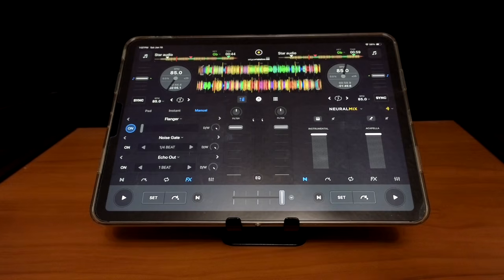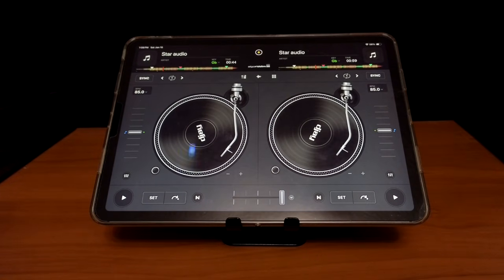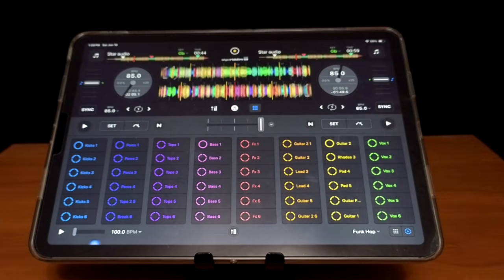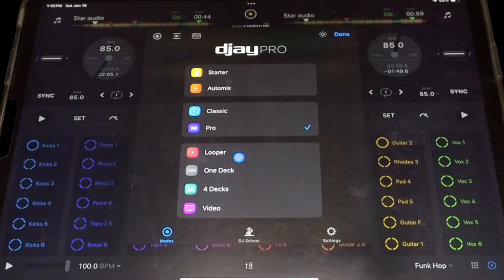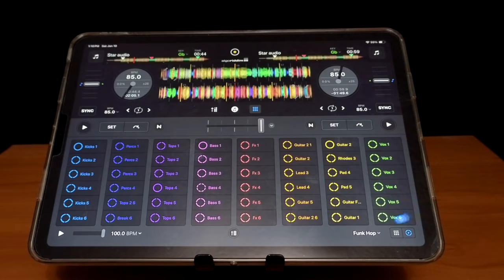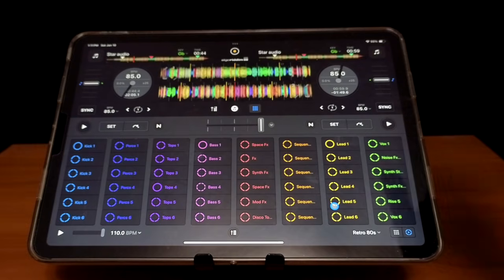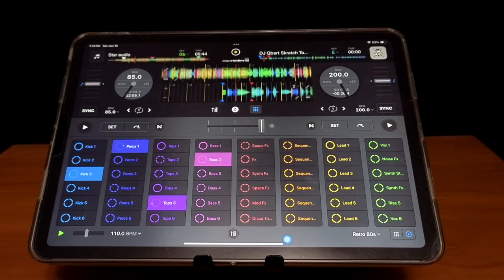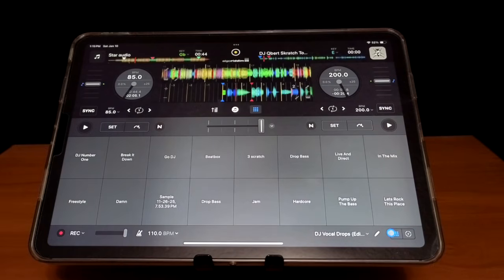How to Use Djay Pro’s Looper to Make Beats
Learn how to use Djay Pro’s Looper to turn any song into a beat. In this tutorial, I’ll show you a simple, creative way to loop, layer, and build beats live using Djay Pro — perfect for DJs who want to get more out of their mixes.